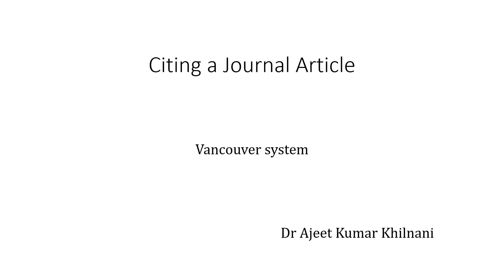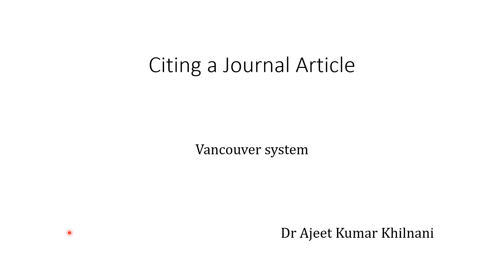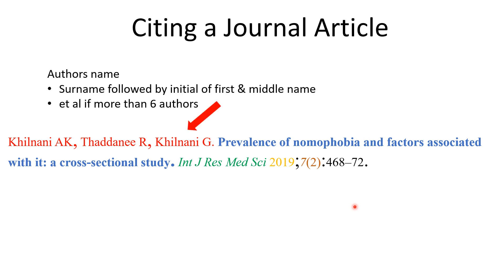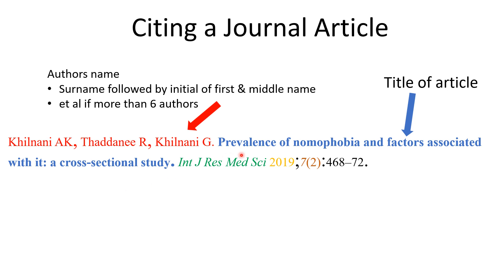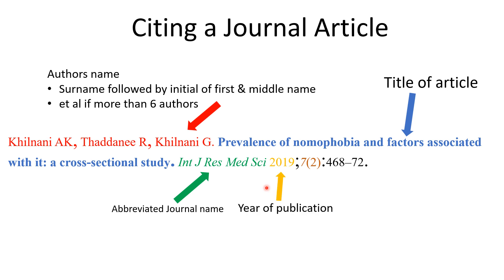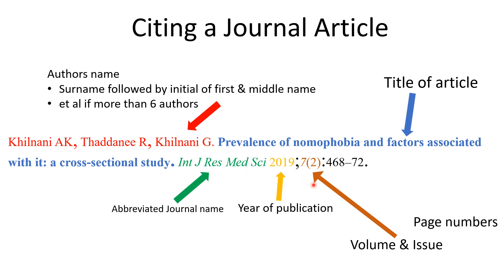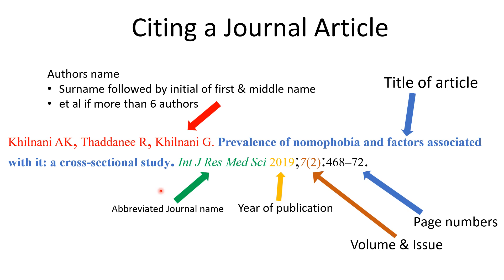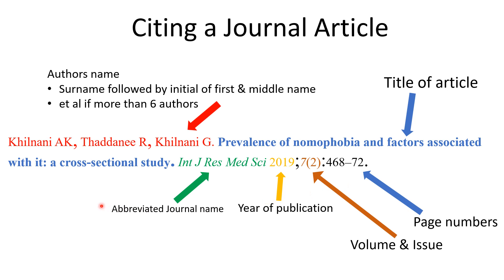Citing a Journal Article | Vancouver Reference Style | Medical Education